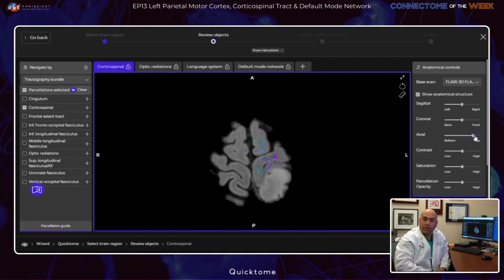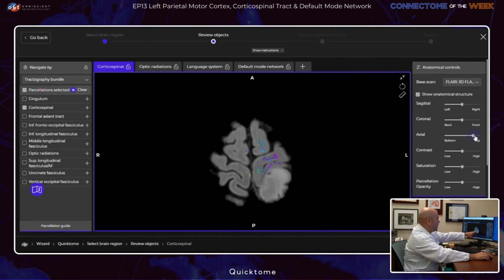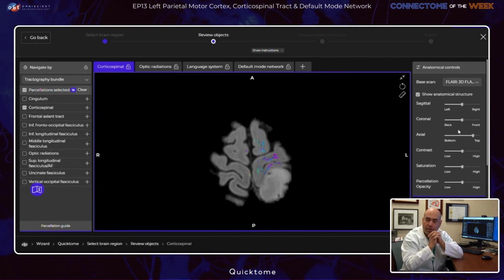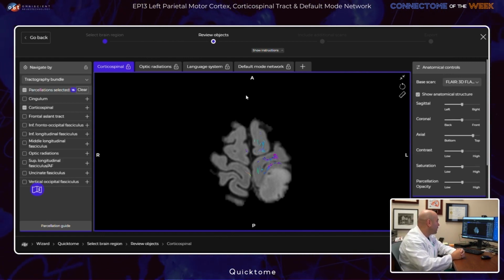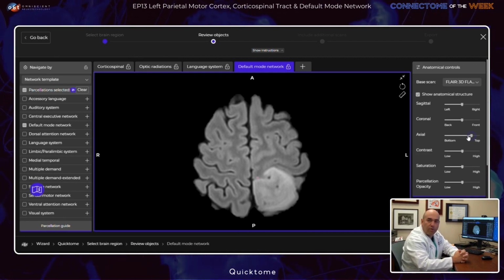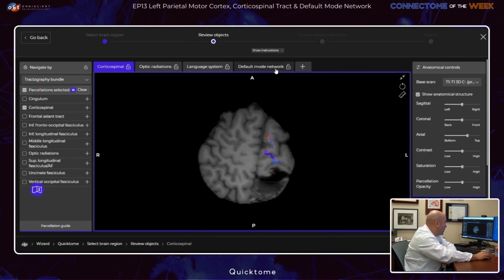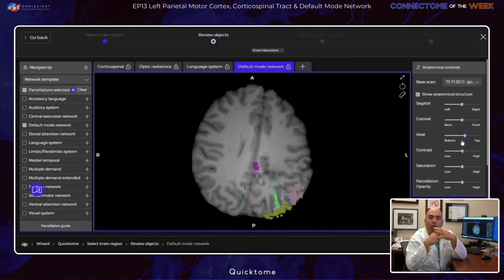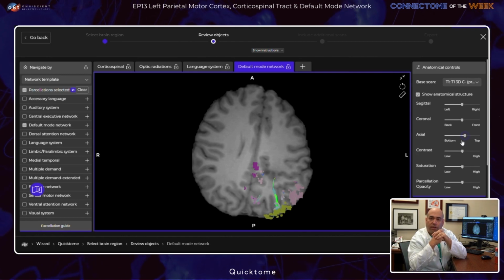Connectome of the Week (COTW) Episode 13: Left Parietal Motor Cortex & the Default Mode Network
Connectome of the Week is an educational video series featuring real-life clinical case reviews presented by leading physicians from around the world. In this episode, Dr. Simon Hanft, neurosurgeon and Section Chief of Neurological Oncology at Westchester Medical Center Health Network, demonstrates how he uses Quicktome to navigate the default mode network when resecting a tumor in the left parietal motor cortex.

About Quicktome:
Pioneers in the field of connectomics use personalized brain mapping to inform clinical decision-making prior to life-changing therapies such as surgery. These insights are powered by Quicktome, Omniscient's Personalized Brain Mapping platform.